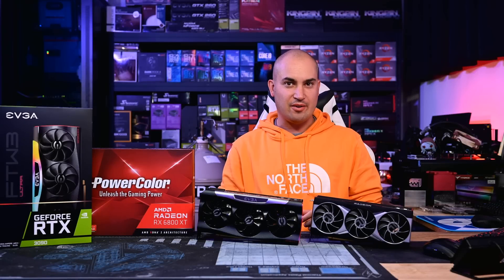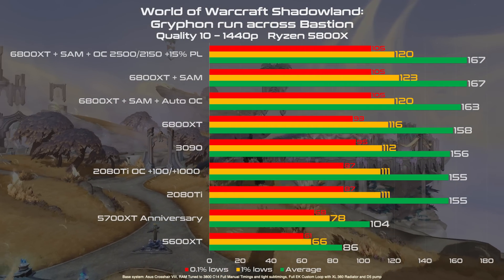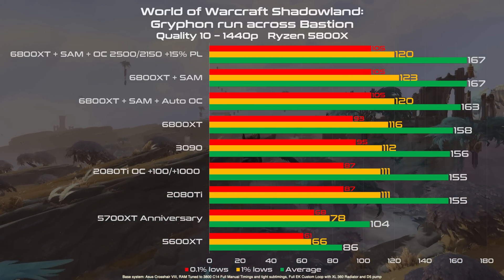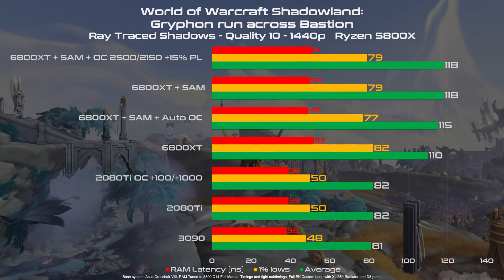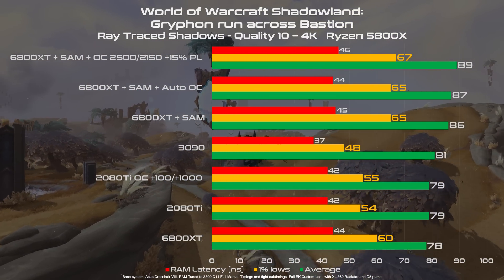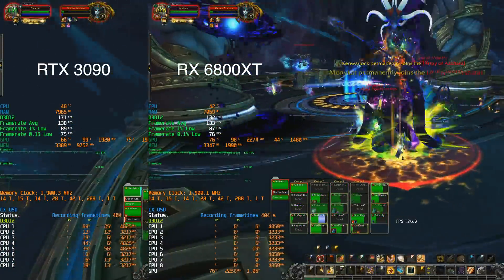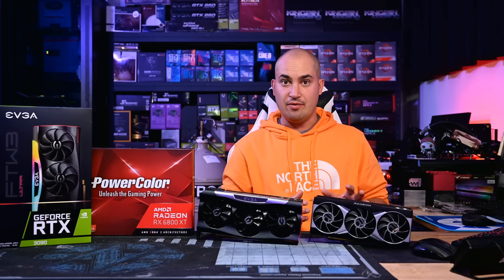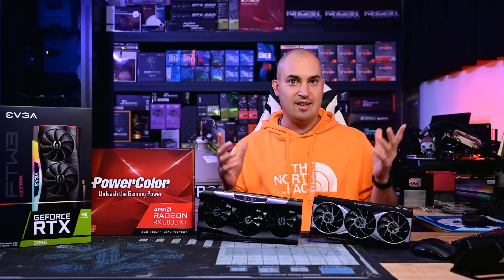World of Warcraft Benchmarks: AMD Radeon 6800XT Vs NVIDIA RTX 3090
It's time for a big fight! Here you will see how the NVIDIA RTX 3090 compete against the AMD Radeon RX 6800XT, tested in open world, ray traced shadows and Raid.

I will test more in deep this two monsters, but today, enjoy this comparison :)

The baseline configuration is the following:

Asus Crosshair VIII Hero Bios 2402 Beta
GSkill Trident Z 2x8GB 4600MHz tuned to 3800 C14 with a full manual timings setup
EK Full Custom Loop watercooling with 360 XL Radiator and D5 water pump